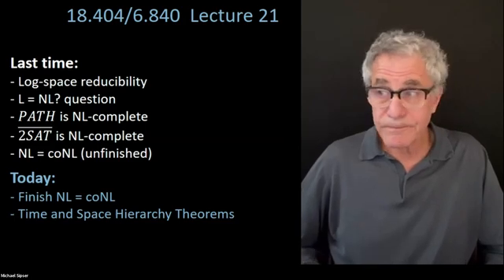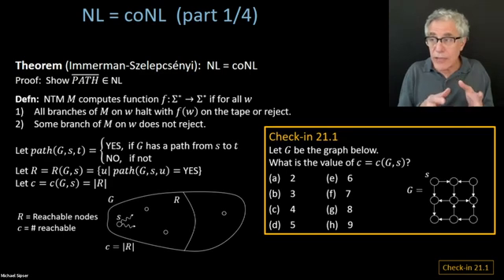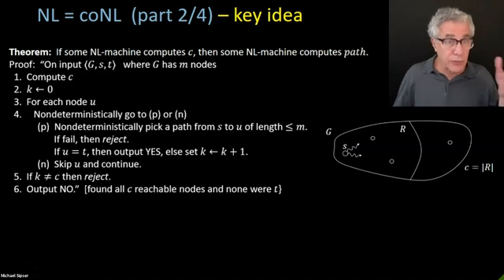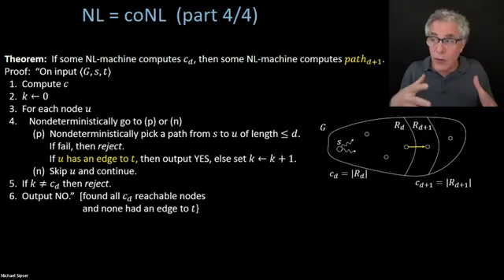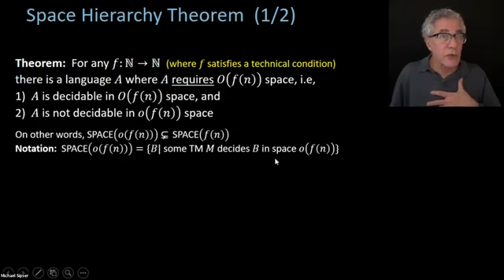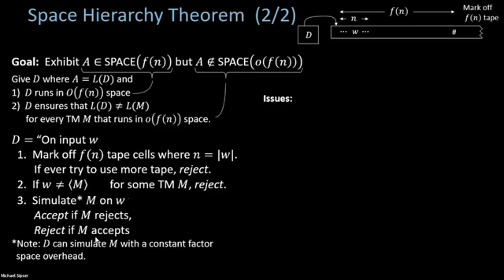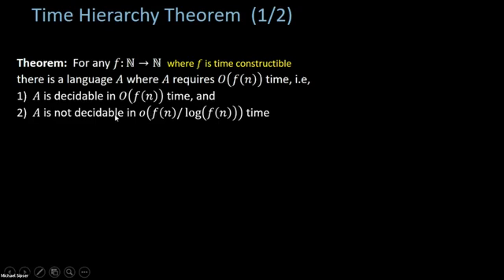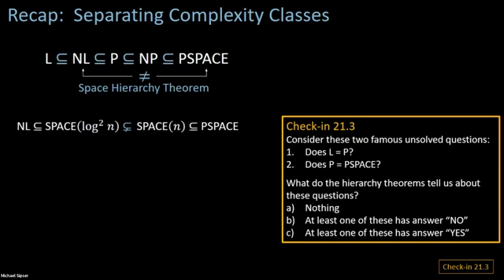Teoria da Computação (Aula 21) - Teoremas de Hierarquia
Teoremas de Hierarquia

Descrição:

Revisão rápida da última aula. Finalizado o teorema de Immerman-Szelepcsényi: NL = coNL. Foram introduzidos e provados os teoremas de hierarquia de tempo e espaço. Discutiu-se o uso dos teoremas de hierarquia para separar certas classes de complexidade.